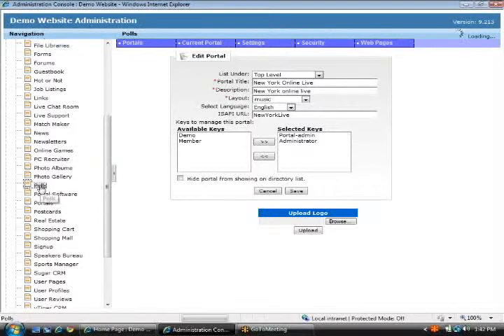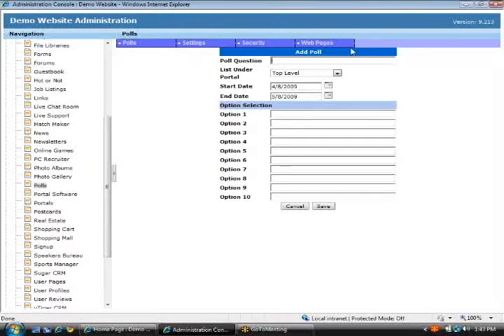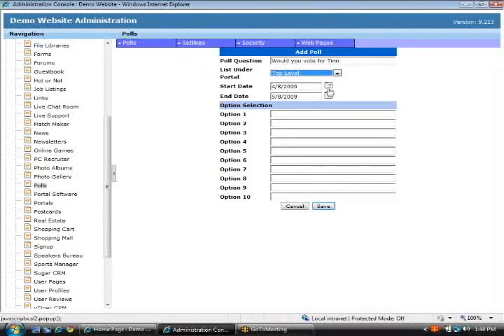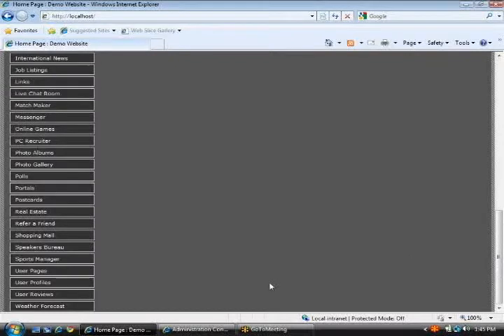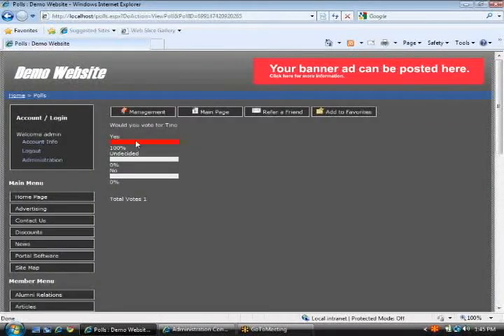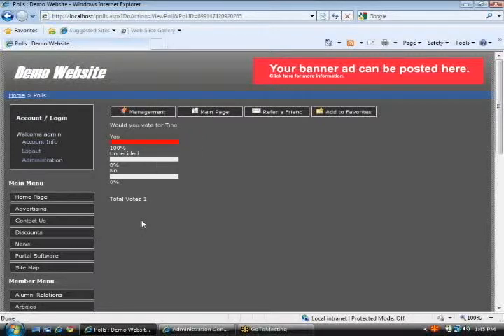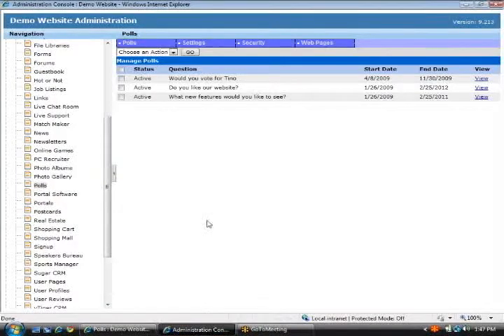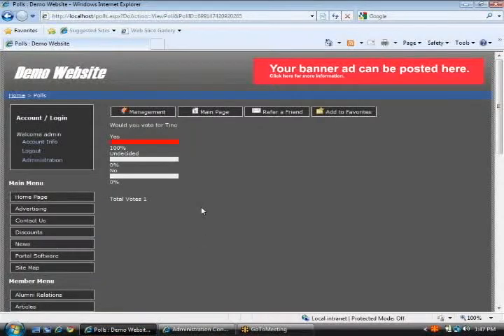Polls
Training on the Polls module